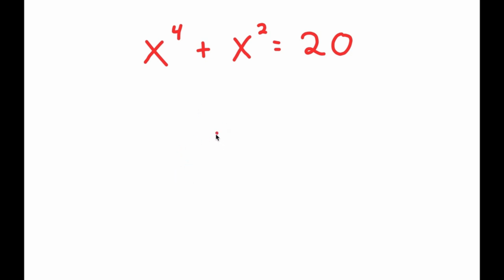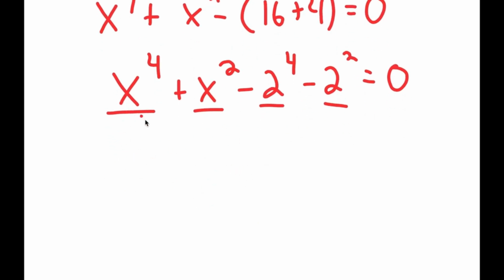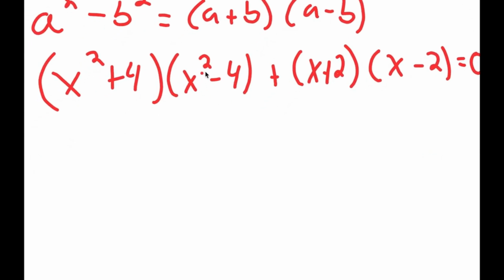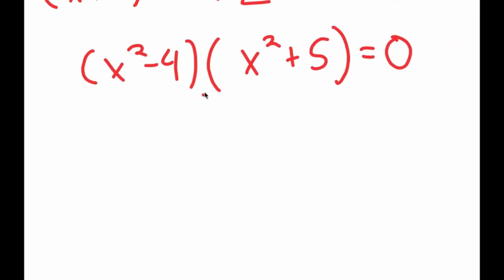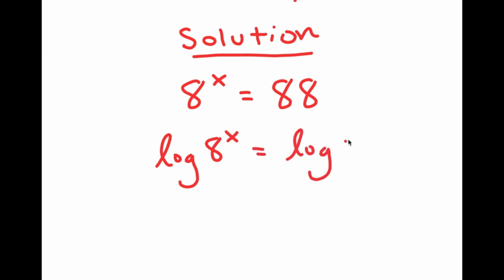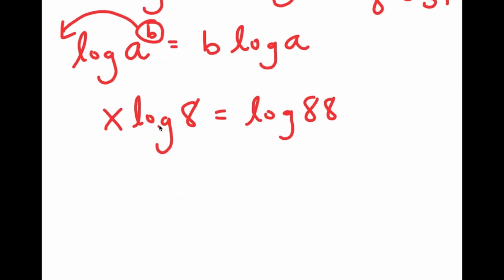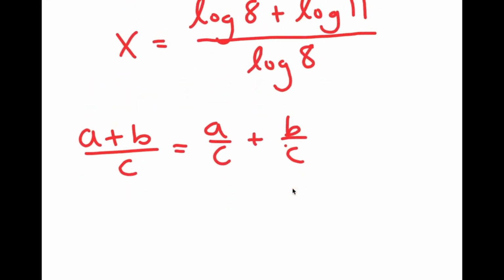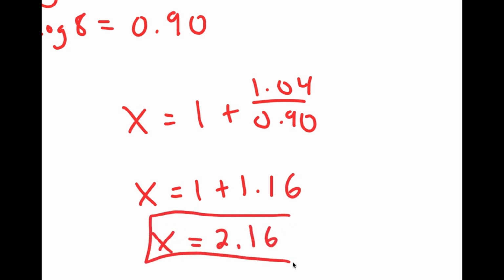Can You Solve The HARDEST SAT Problem? | 99% Can't Solve